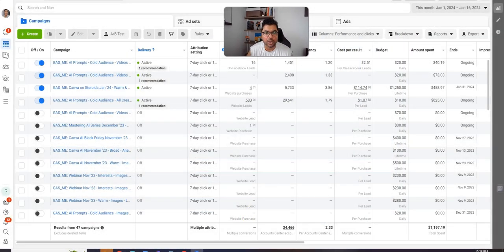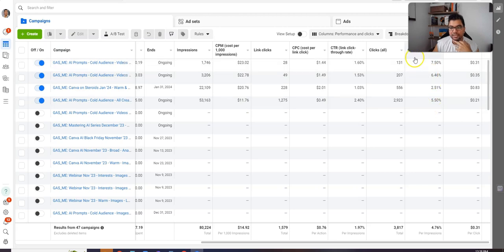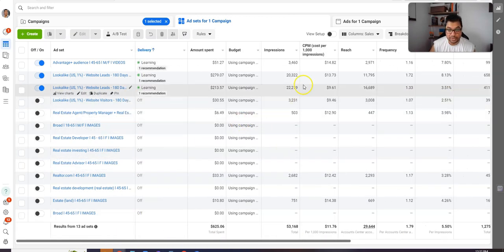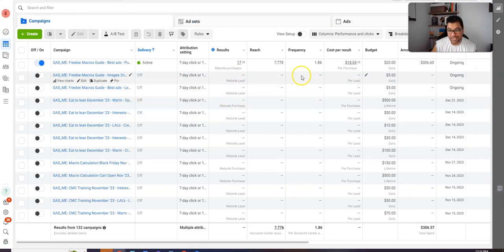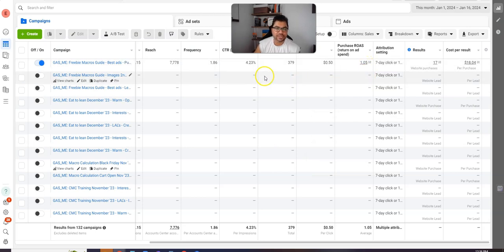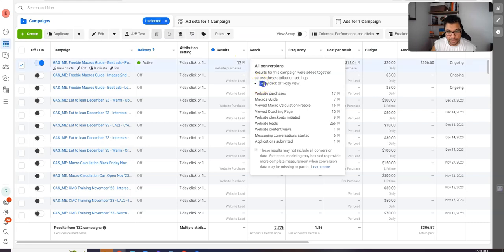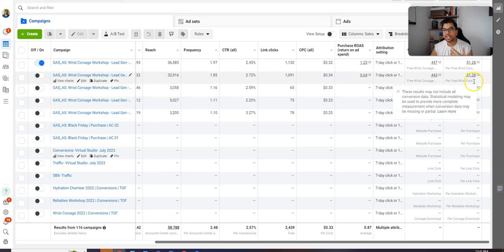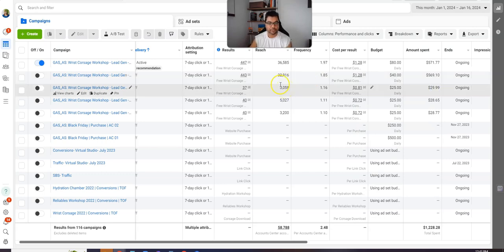How To Optimize Your Lead Generation Facebook Ads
You've got your ads started... now what?

In this video, I walk through 3 examples of how my team and I make adjustments, tweaks, and optimize our ads to reach peak profits and performance.

There isn't too much magic to it, it's all about knowing what stats to look for and then applying the principles to get results!

Want to go even deeper? Here are some next steps:
✅ Download the exact $30k to $300k Group Coaching Launch Case Study I referenced

➡️ Book a FREE 30 minute strategy call with our agency so we can review your current results and map out how to 10x your revenue with paid ads

🔥 Get your FREE Guide revealing the 27 Components of Highly Effective Facebook Ad Campaigns from our proven framework

Let me know what other Facebook ads topics you want me to cover in future videos. I'm aiming to provide as much value as possible to coaches like you.

Arfan Husain
Founder, Grow Automate Scale